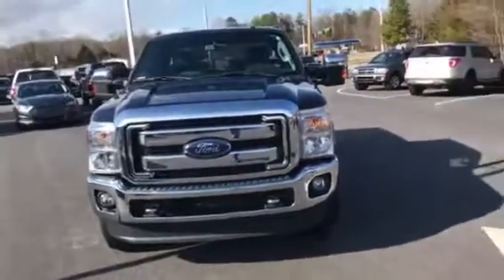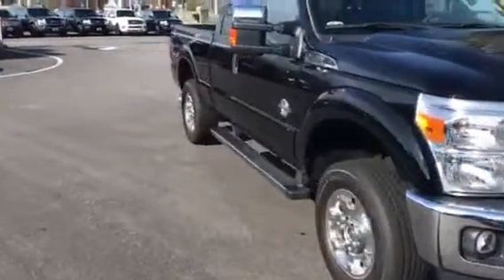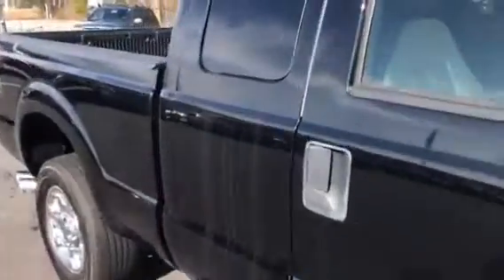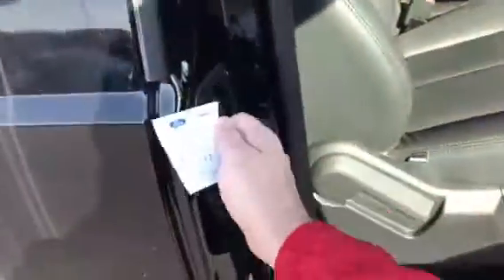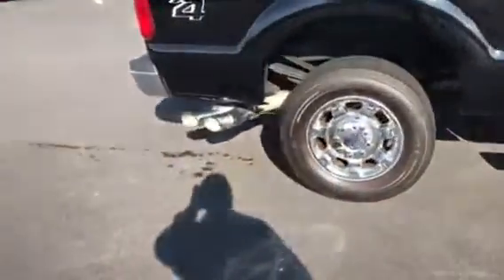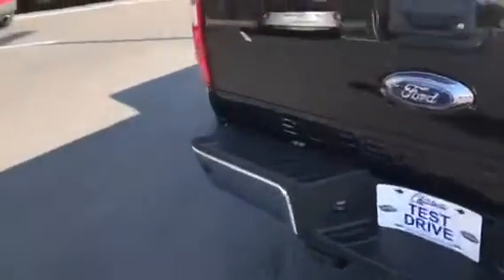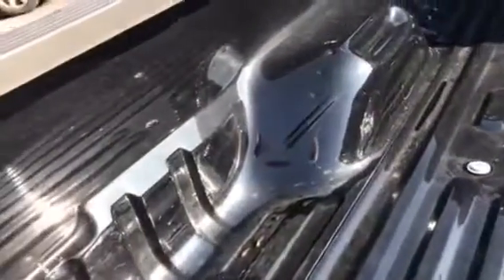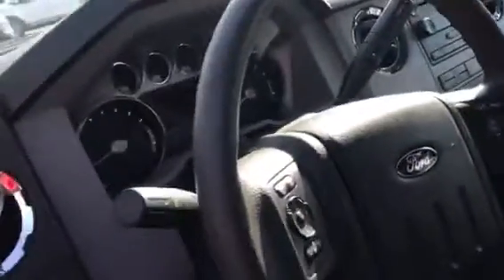Tracy’s 2016 F-250